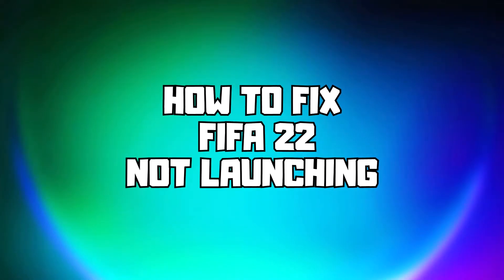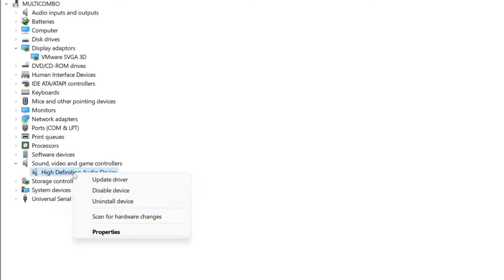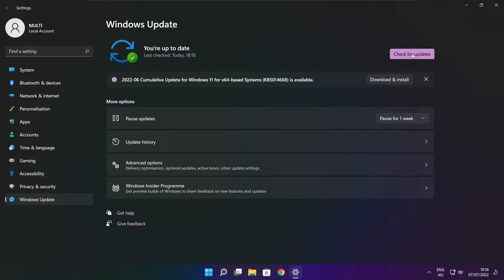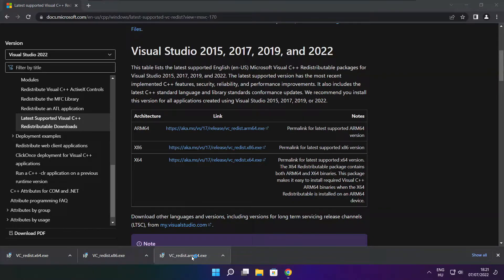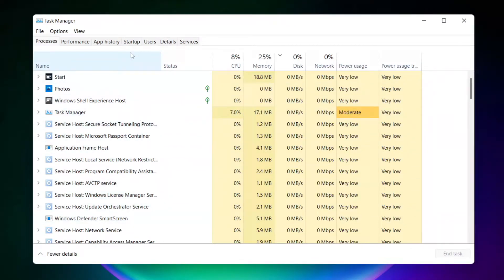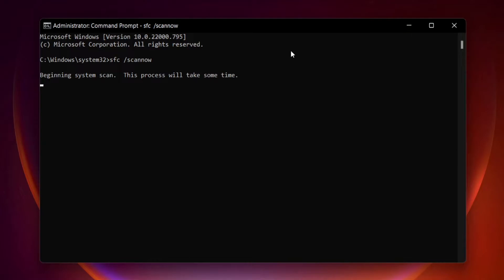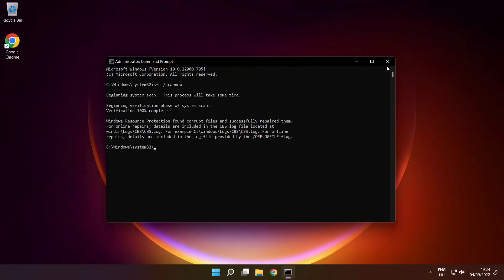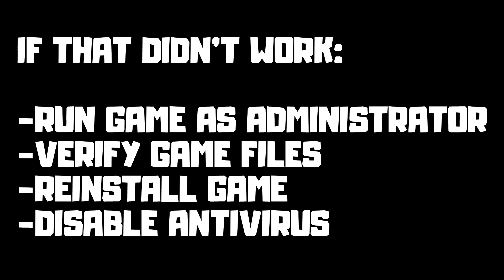How to FIX FIFA 22 Not Launching! – FIFA 22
In this video I am going to show How to FIX FIFA 22 Not Launching! – FIFA 22

FIX FIFA 22 Unable to start, Stuck On Loading Screen Issue & Crashing at Startup & Not Opening, Not Working, FPS Problem, Fatal Error & Display Problems
1. Update Graphics Card Driver
2. Update Audio Driver
3. Update Windows
4. Install DirectX
5. Install Visual C++ Apps
6. Disable Not Used Applications
7. Run sfc /scannow
8. Run Game as Administrator
9. Verify Game Files
10. Reinstall Game
11. Disable Antivirus
Problem Solved!

🖥️ PC Specs:
CPU: Intel Core i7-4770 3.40GHz
Memory: 16GB HyperX DDR3
HDD: Toshiba 1TB
SSD: Kingston 240GB
Graphics Card: ASUS GeForce RTX 3060 12GB GDDR6
Operating System: Windows 10/11

FIX FIFA 22 not Opening/Launching Error in Windows